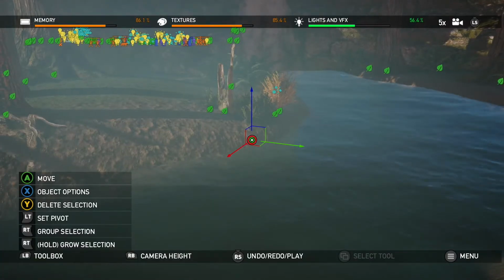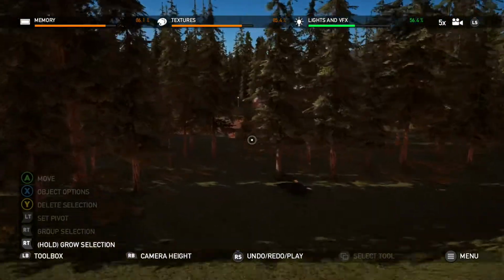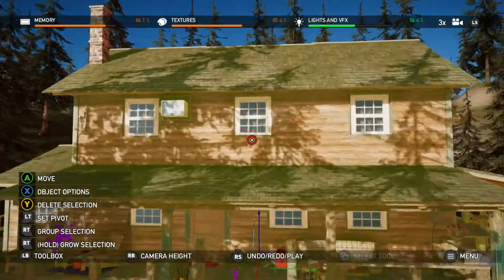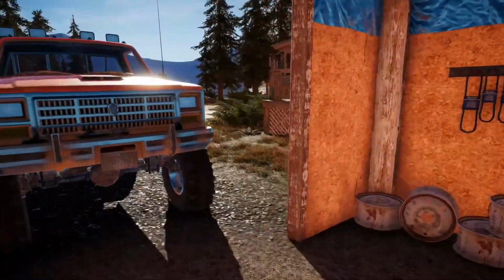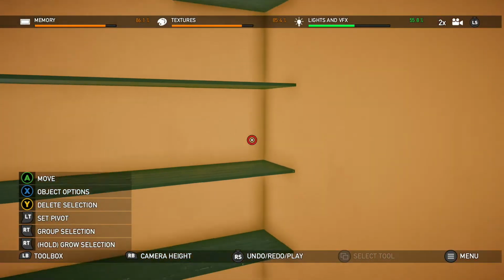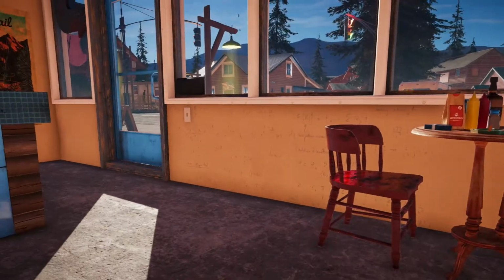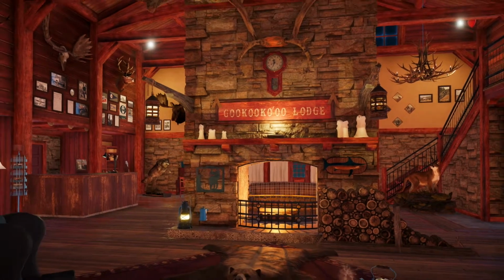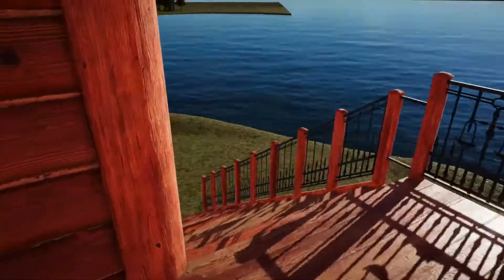Behind The Scenes of Deadpan In Salem. My Own Creepypasta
In this video, I take you behind the scenes of the creepy pasta story I created named, Deadpan In Salem.